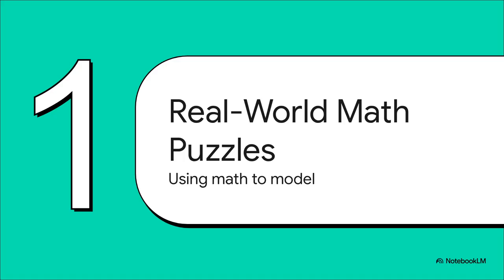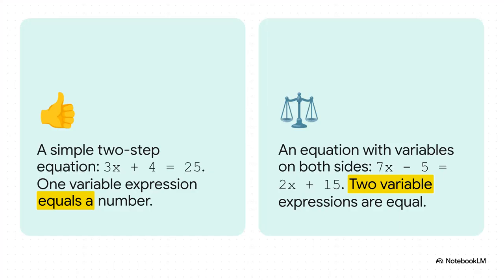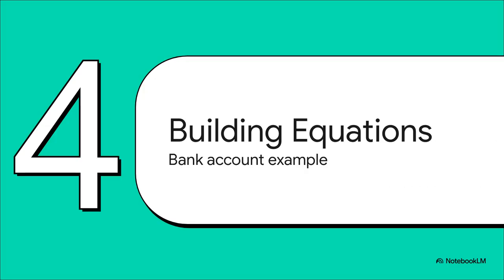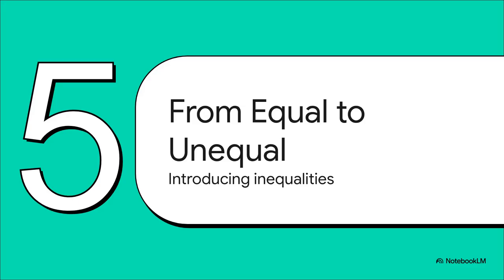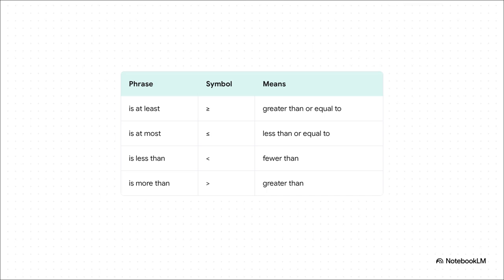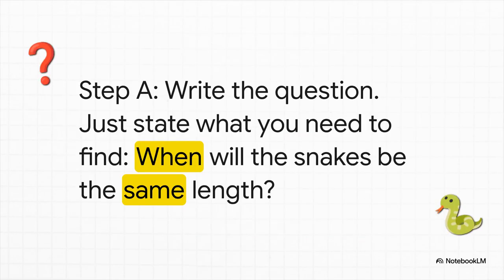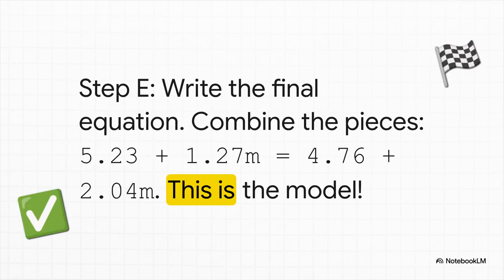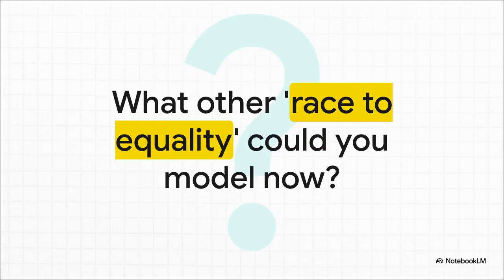Math 8 | Unit 2 Lesson 3 | Writing Equations with Variables on Both Sides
Welcome to our Equations and Inequalities Video Overview! 🚀 Dive into the fundamental world of algebraic expressions, equations, and inequalities. This video provides a comprehensive journey from understanding basic variable expressions to tackling complex problem-solving scenarios, especially those with variables on both sides.
What You'll Learn in This Overview:
• Foundational Concepts: We start by defining key vocabulary like expression, variable, term, coefficient, and constant. Learn how to evaluate and simplify variable expressions using properties of operations and combining like terms.
• Mastering Two-Step Equations & Inequalities: Get a solid grasp on solving two-step equations by isolating variables using inverse operations. For inequalities, you'll learn to solve them, understand their solution sets, and how to graph solutions on a number line. Remember that crucial rule: reverse the inequality symbol when multiplying or dividing by a negative number!
• Translating Real-World Problems: Discover how to translate verbal descriptions into algebraic equations and inequalities, even when variables appear on both sides. We'll show you how to identify operational words and set up problems effectively.

• Modeling Equations: Explore concrete and pictorial methods for modeling equations with variables on both sides, visualizing the balance and the process of isolating the variable.
• Solving Equations with Variables on Both Sides: This video takes a deep dive into mathematically solving one-variable equations with variables on both sides. You'll master the step-by-step process of simplifying both sides, adding or subtracting variable terms, combining constant terms, and finally dividing by the coefficient to find your solution.
Special Cases: Beyond Unique Solutions! Crucially, when solving equations with variables on both sides, there are three possible types of solutions:
• One Unique Solution: The most common scenario where the variable equals a specific value.
• Infinite Solutions (Identities): Learn to recognize an identity, which is an equation that simplifies to an always-true statement (e.g., 8 = 8). In these cases, every possible value makes the original equation true!
• No Solution (Contradictions): Understand what a contradiction is – an equation that simplifies to an always-false statement (e.g., 5 = 8). For contradictions, no value can make the original equation true.
• Applying Your Skills: We integrate all these skills into a comprehensive 5-step problem-solving model to help you tackle real-world situations, from analyzing information and formulating plans to determining, justifying, and evaluating solutions.
Whether you're new to algebra or looking to solidify your understanding, this video will enhance your algebraic reasoning and problem-solving abilities!

💬 Drop your questions and comments below – we love to hear from you!